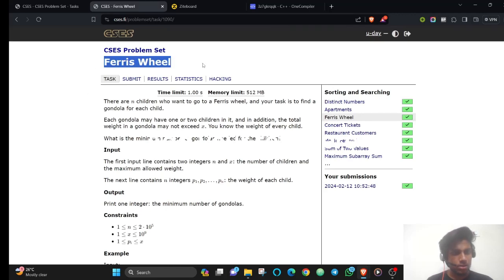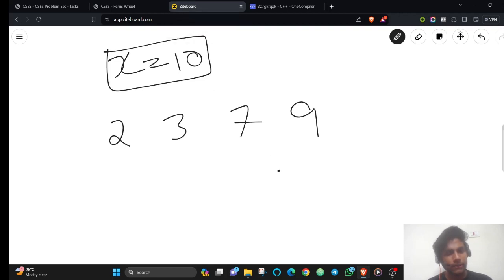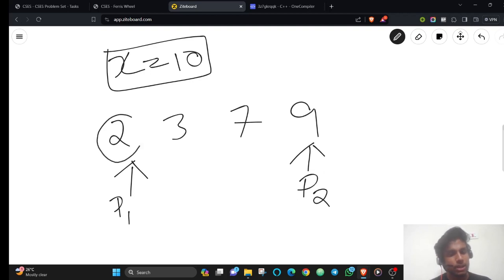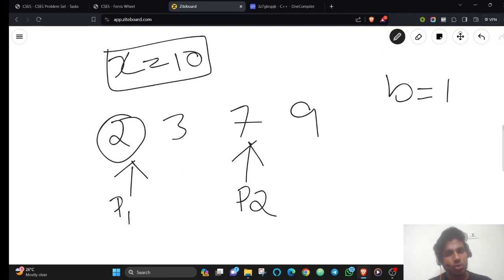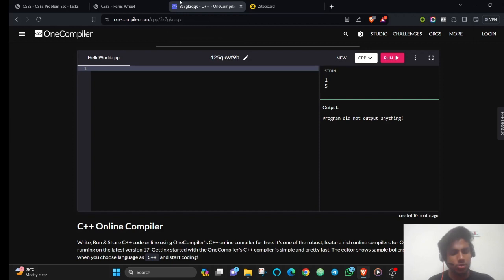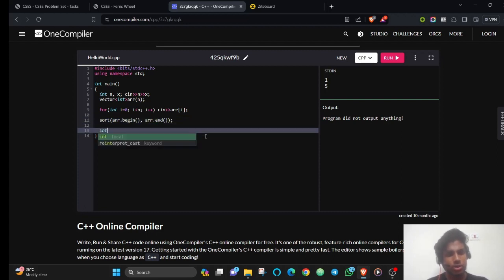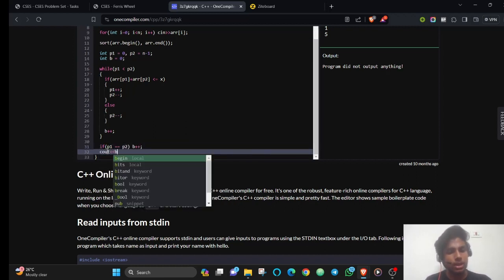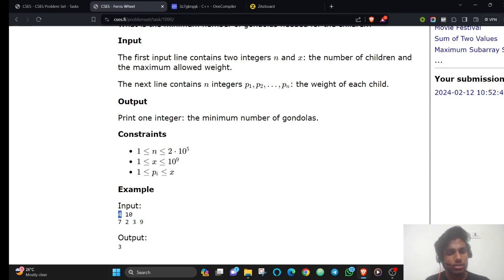3. Ferris Wheel || CSES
There are n children who want to go to a Ferris wheel, and your task is to find a gondola for each child.
Each gondola may have one or two children in it, and in addition, the total weight in a gondola may not exceed x. You know the weight of every child.
What is the minimum number of gondolas needed for the children?